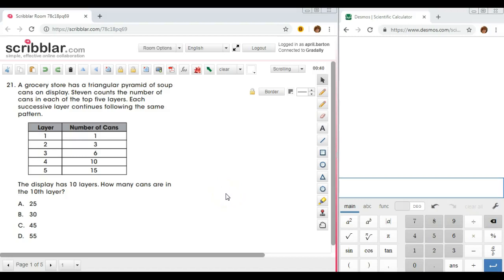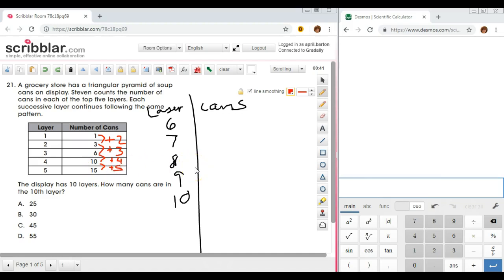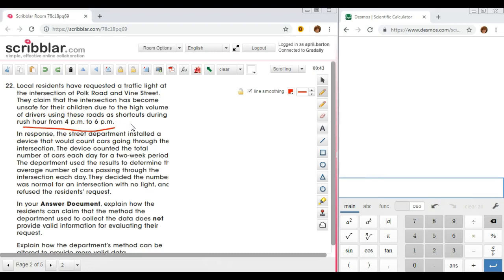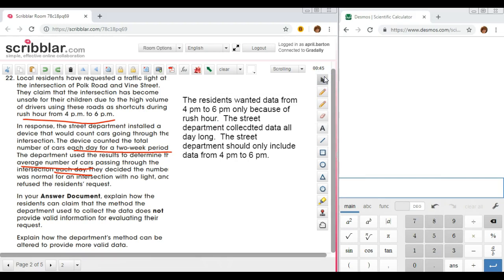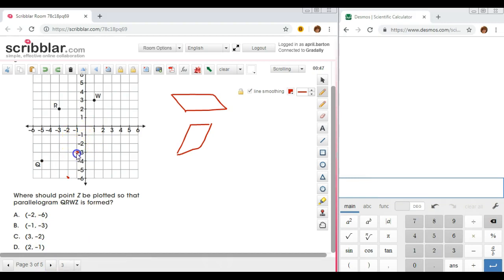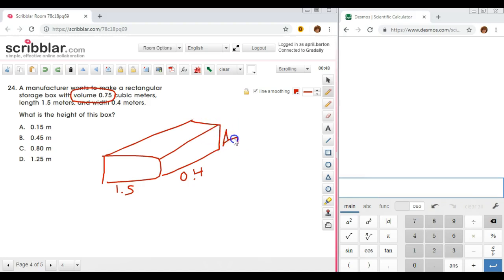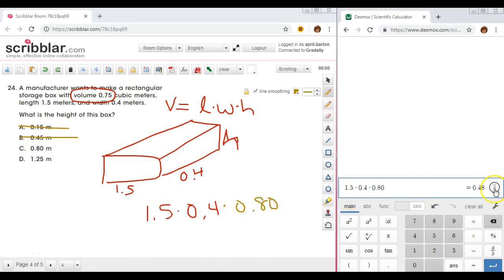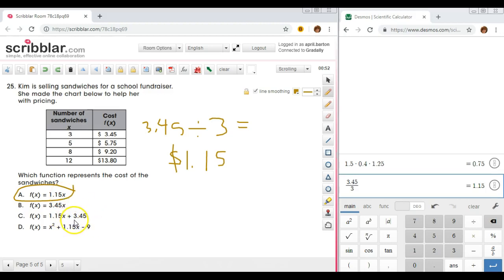2009 Released Math OGT Problems 21-25